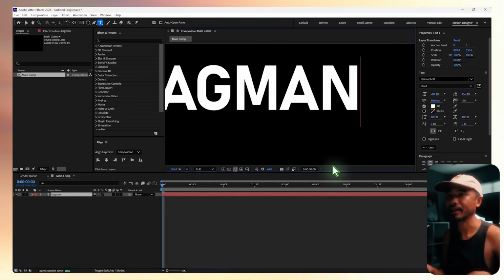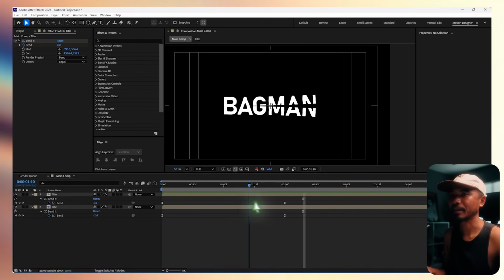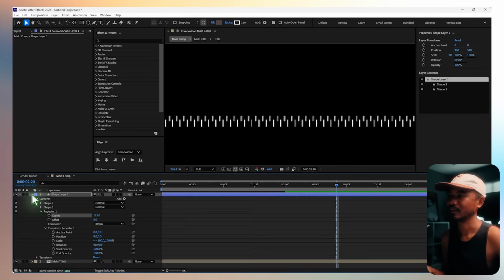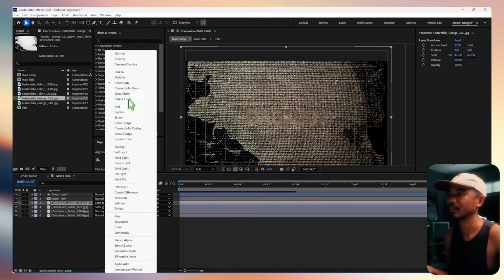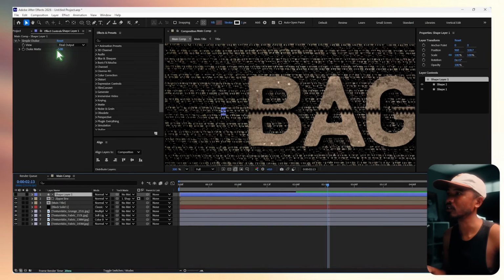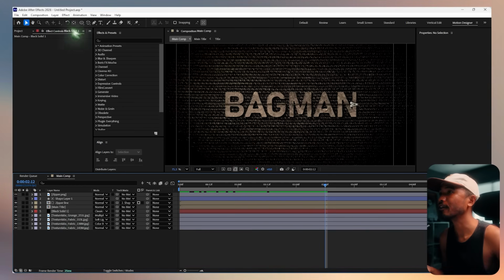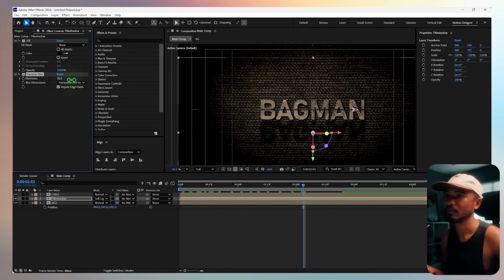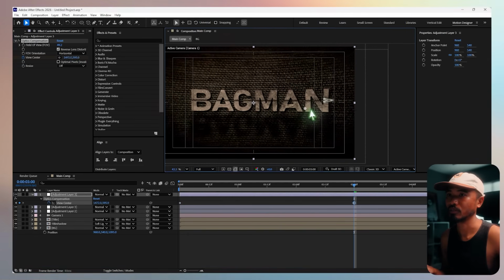Recreate the BAGMAN Movie Title Animation in After Effects